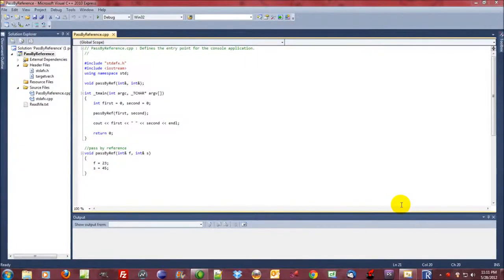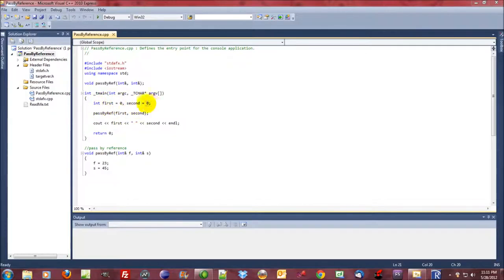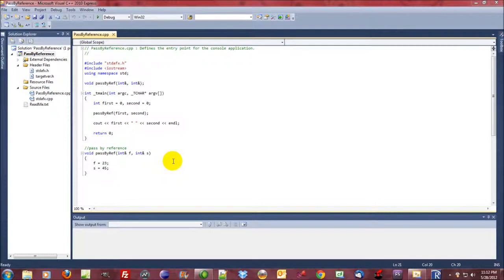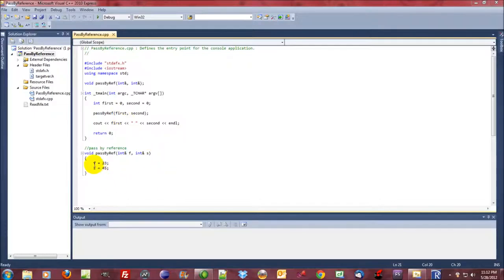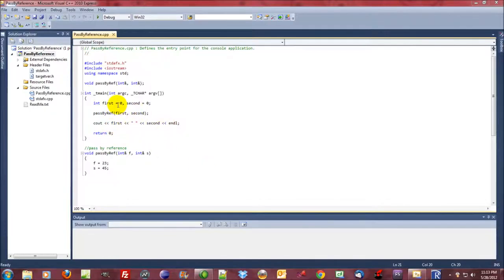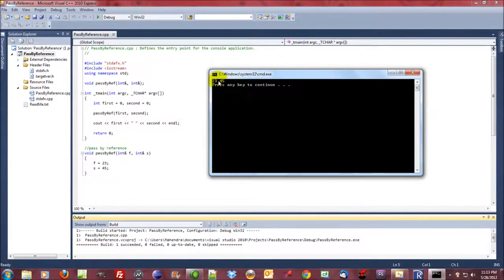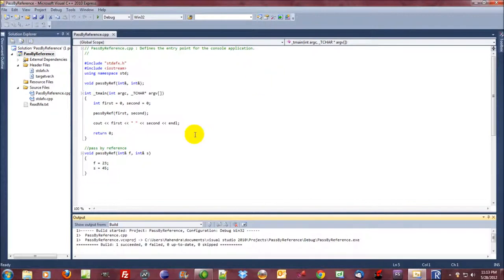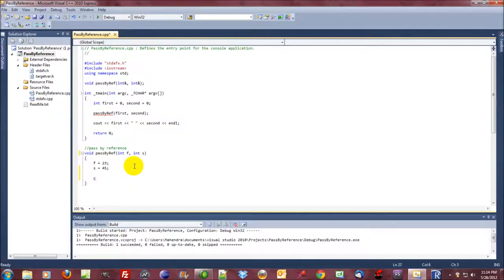C++ Pass By Reference